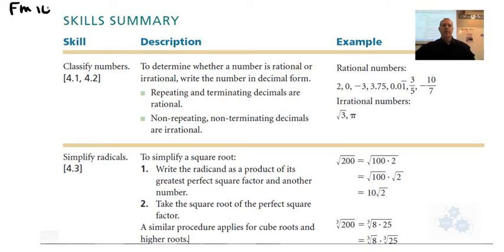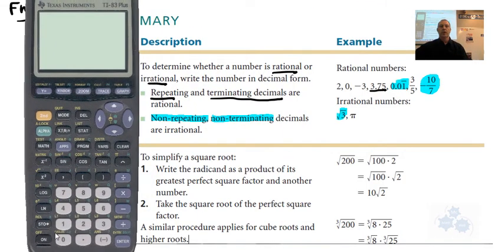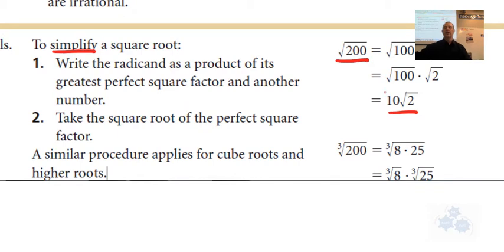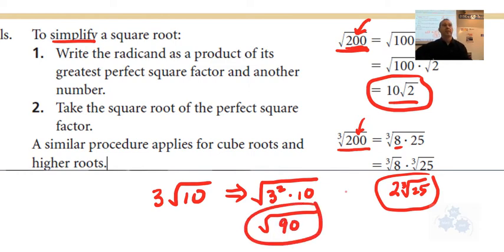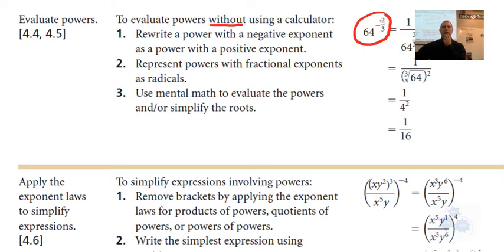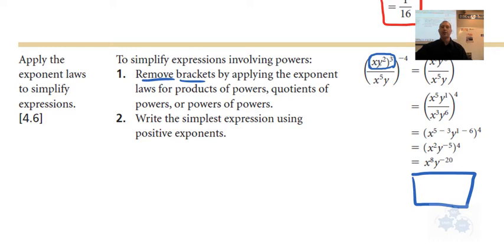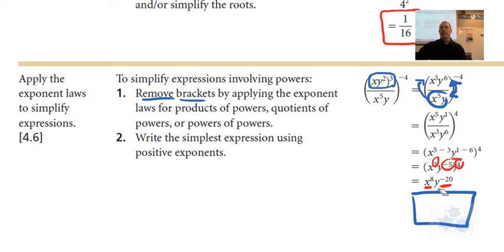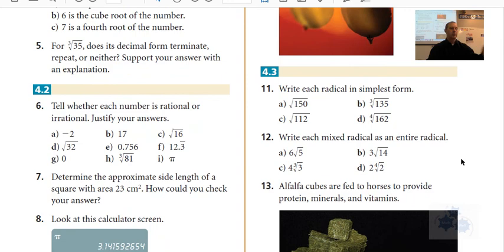FM 10 - Roots and Powers REVIEW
4.1-4.2- Determine whether a number is rational or irrational
4.3 - Simplify radicals (entire radicals to mixed radicals)
4.4-4.5 - Evaluate powers with negative and fractional exponents
4.6 - Applying exponent laws - simplifying expressions involving powers